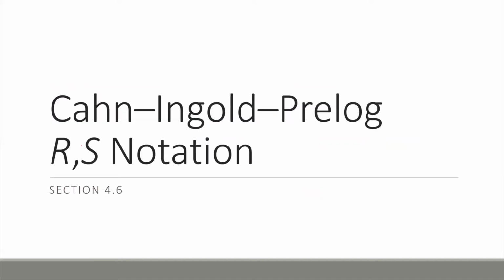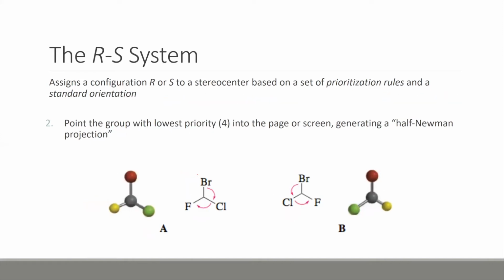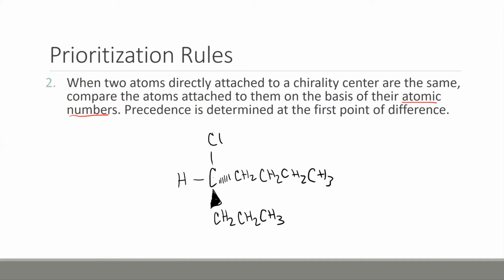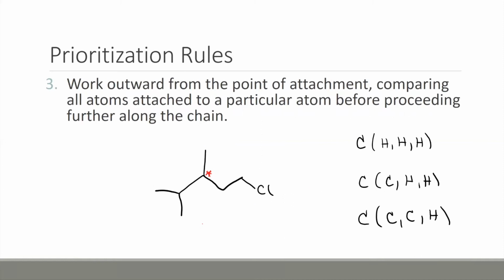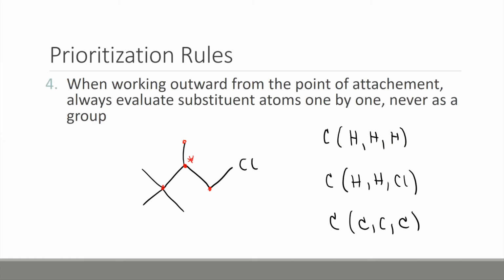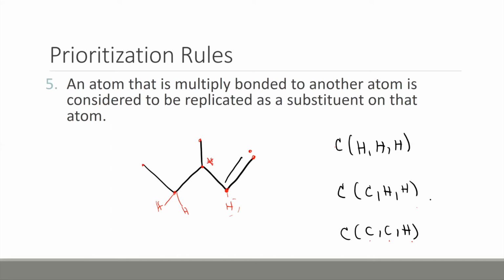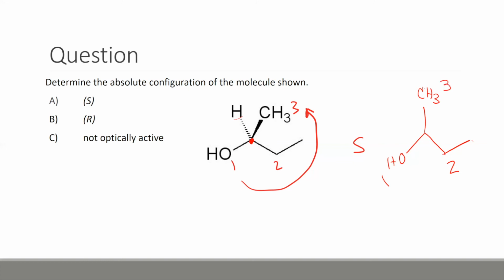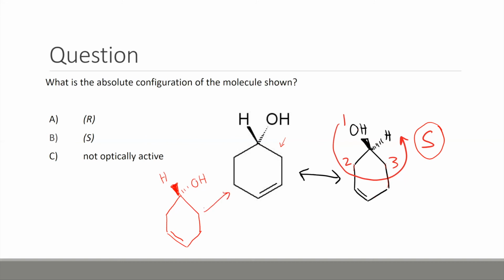Organic Chemistry Chapter 4.4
Cahn Ingold Prelog R and S Notation